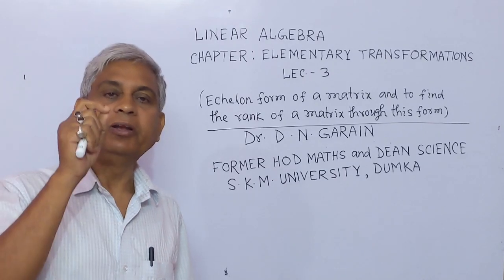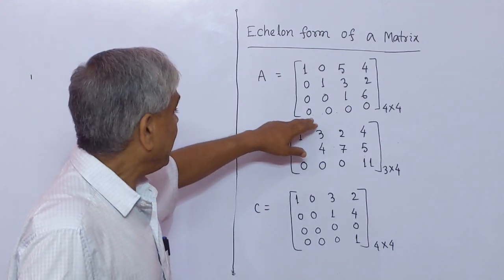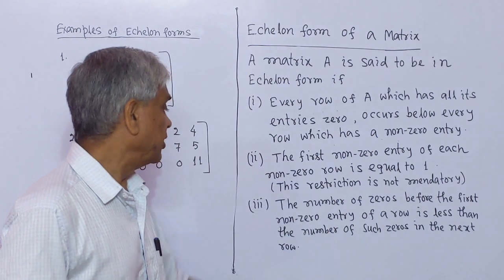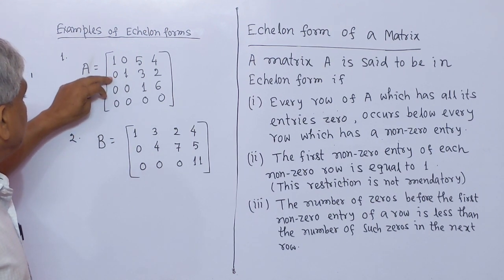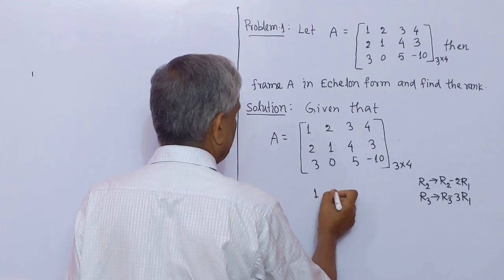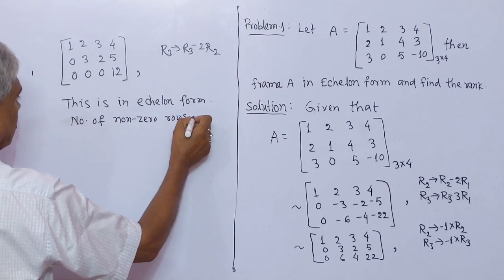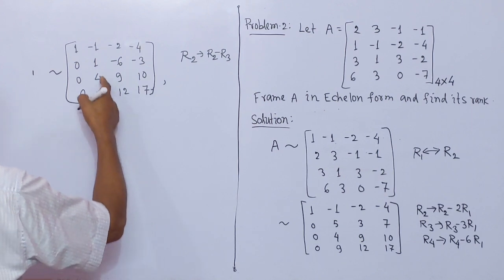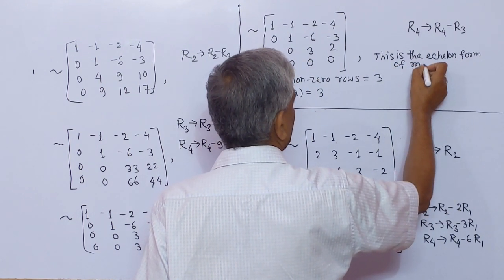Elementary Transformations, Lec.-3 (Echelon form of a Matrix and to find its rank)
The concept of echelon form of a matrix has been given and the process to reduce a matrix in echelon form also be given. Some problems have been solved.